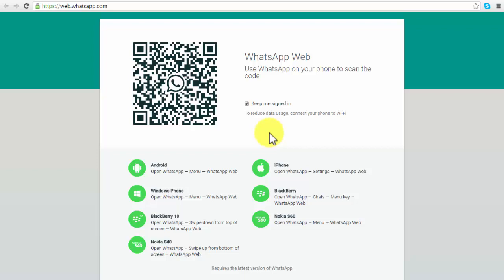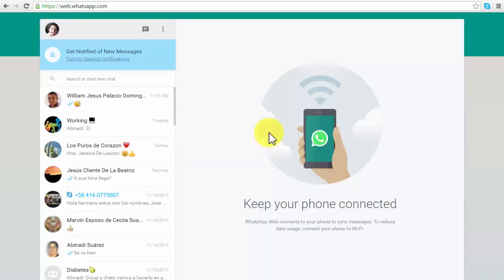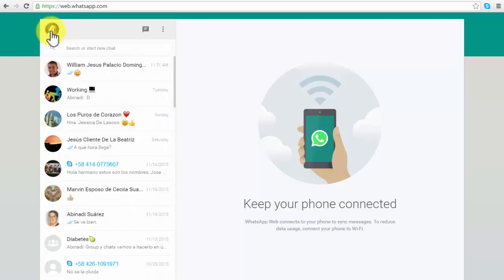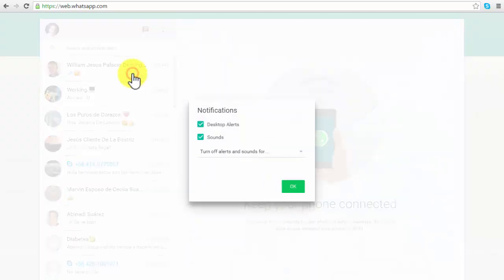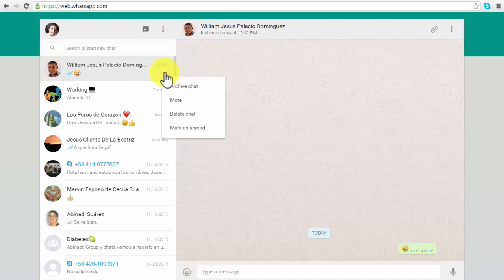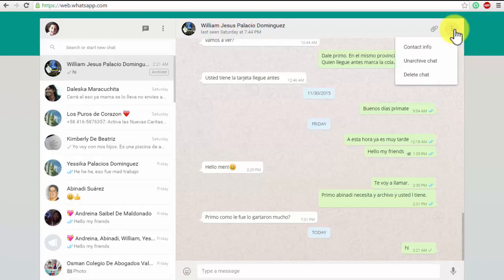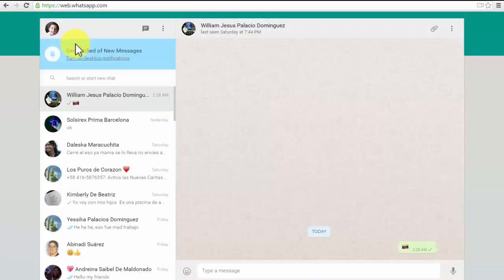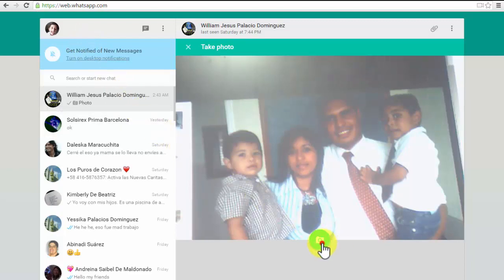what is whasappweb ???? / why it is important to do whatsappbusiness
1)what is whatsapp web.

it has high risk of loss so invest after learning .
this channel had no risk if you had some kind of loss.
this channel only provide you information.this videoo only made for education way.